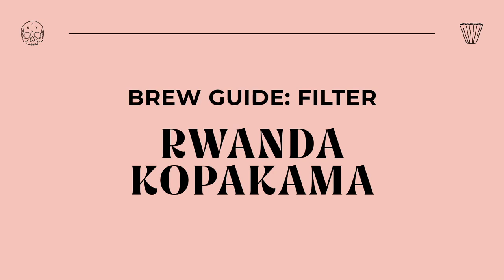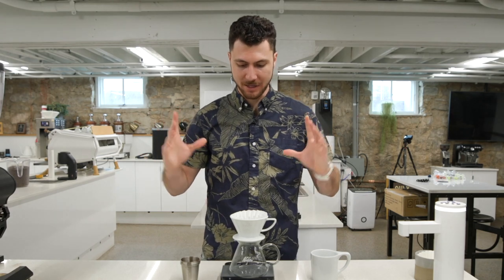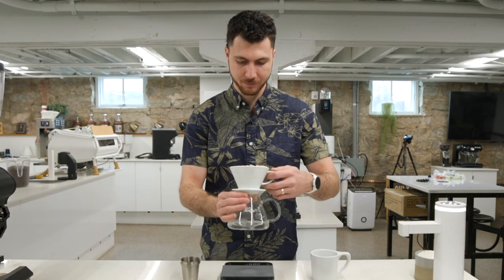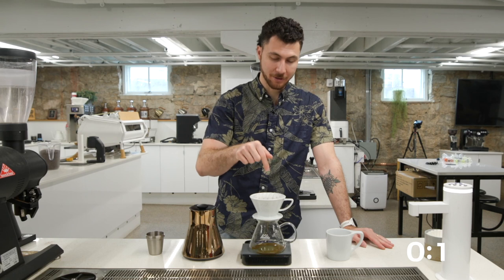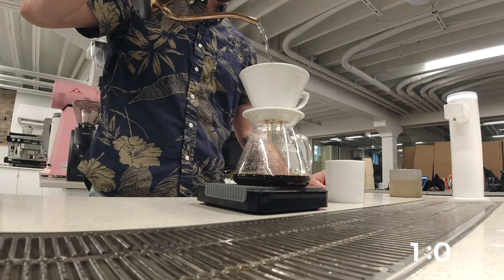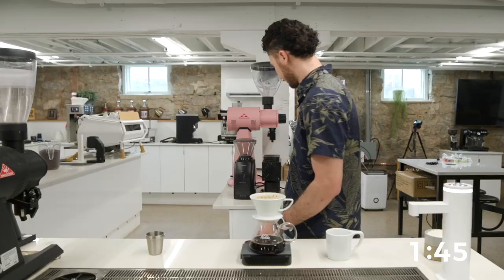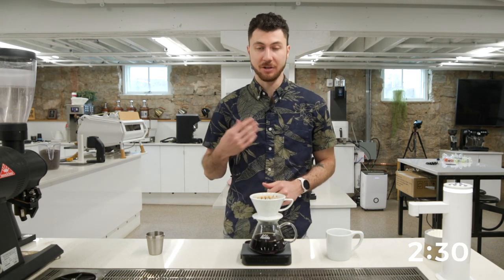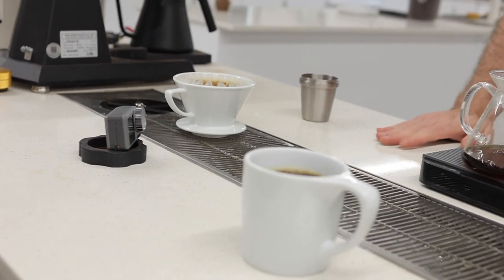Brew Guide - Rwanda Kopakama (Ejo Heza) Filter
Kopakama comes from the “Ejo Heza” program in Rwanda, which is a unique, all-women’s group that means “Bright Tomorrow”. While this is our first time to work with this amazing coffee, we couldn’t be more pleased at the roastery. Its character is exactly what we look for in high quality, specialty farmed Rwandan. Sweeping notes of bright, juicy apple woven with complex soluble sugars come through after extraction. The end result is a beautiful cup that performs well as an espresso or filter offering. The talent in farming and processing is evident in the final cup and we are honored to celebrate the entire concept this coffee represents.

FILTER – Kalita Wave
25g Coffee : 400g Water 205°F
3:00 drain